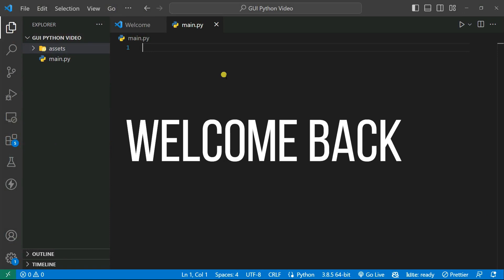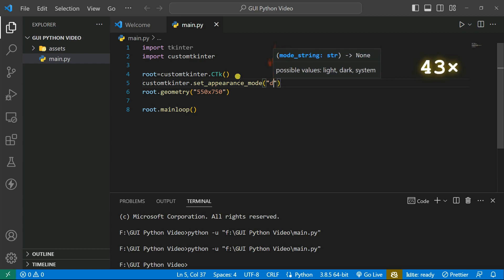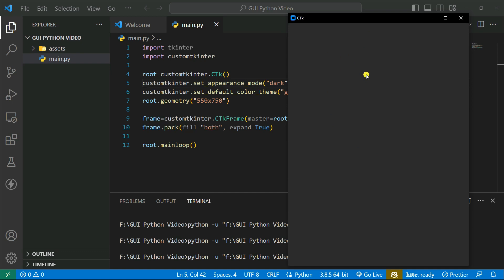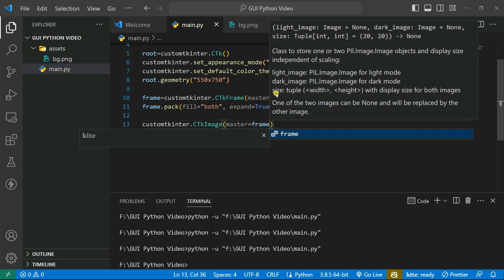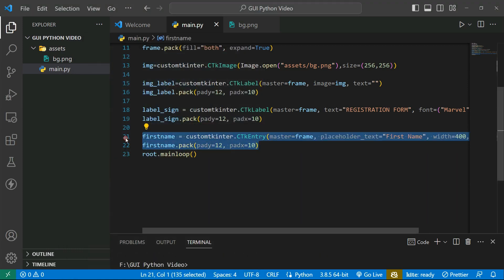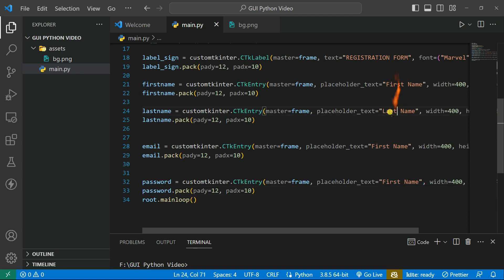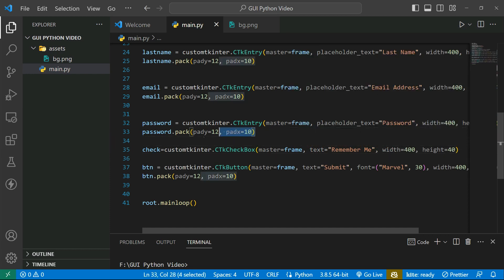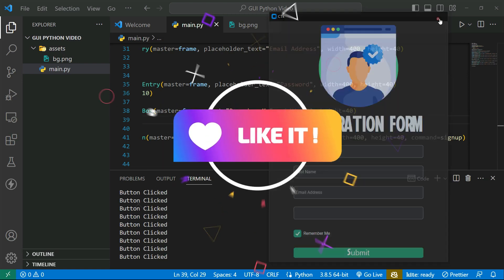Modern GUI Using Python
Modern Registration Form GUI Using Python.